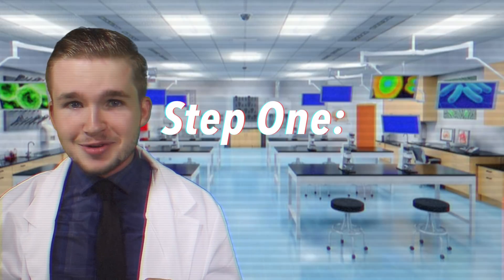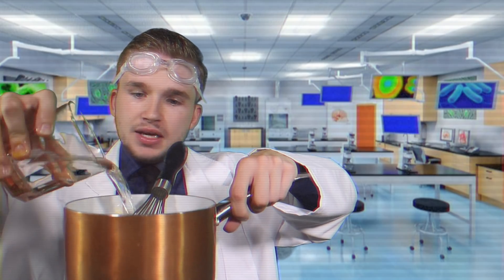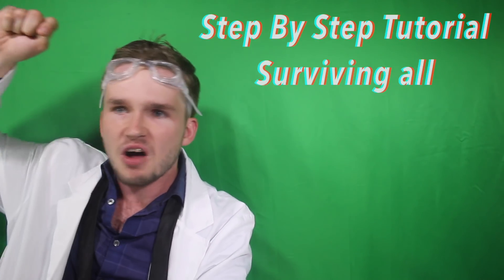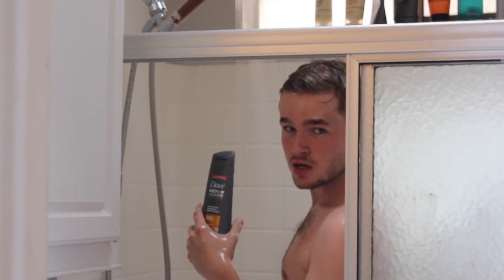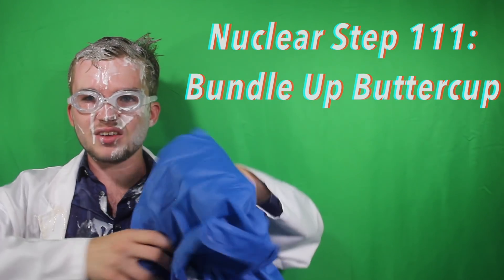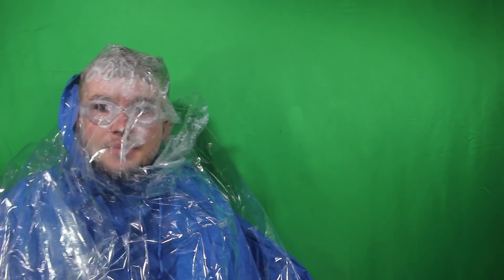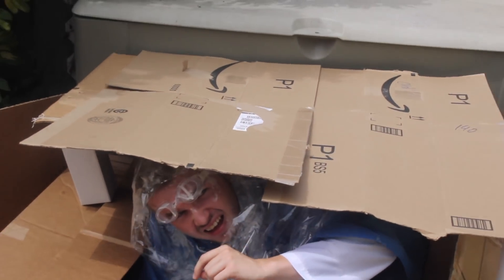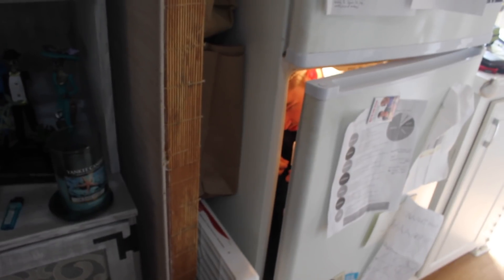Weird Science - "Create Your Own Flubber!"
Hey there friends! I've provided a simple step by step tutorial for creating your very own Flubber! This is a great activity for a rainy Sunday with the family!